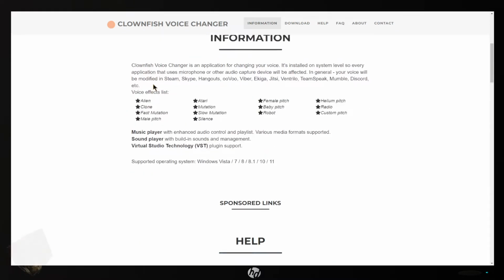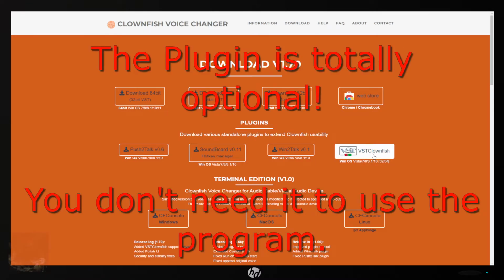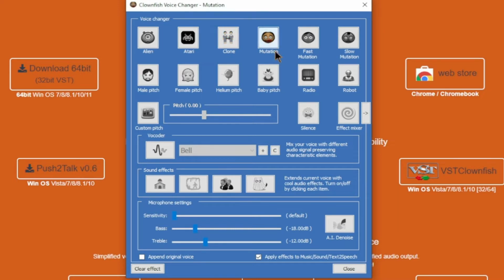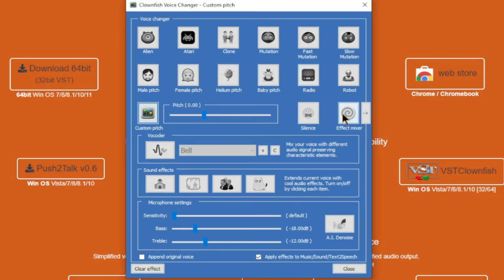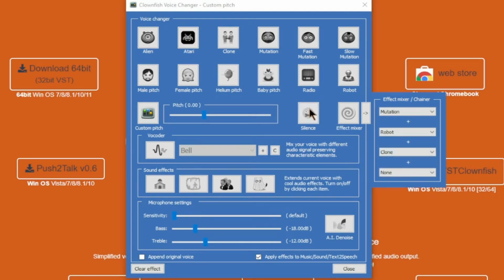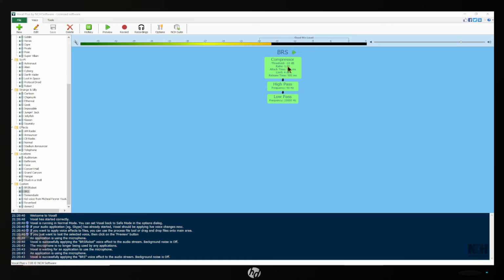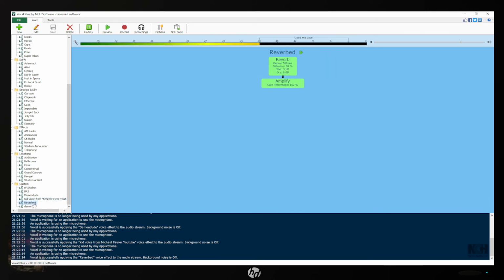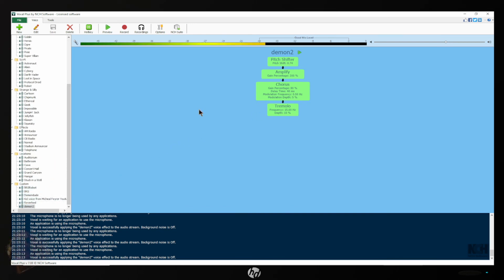Wanna change your voice? Alternatives To Voice mod.🎤 One is Free❗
Here are two alternatives to Voice Mod and one of them is free. These two programs are for PC. There are some programs for Mac and Android too but, this video is based on windows.

*Just a note* I see a lot of youtubers downloading and immediately opening files... Please don't trust every download. Scan your files you download with your antivirus before opening them.